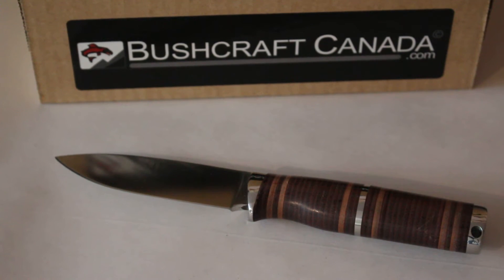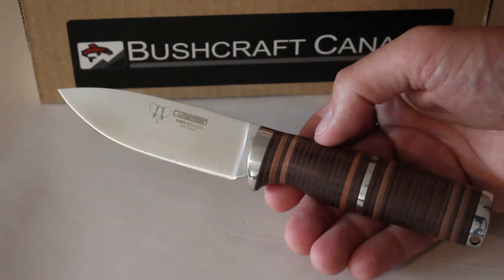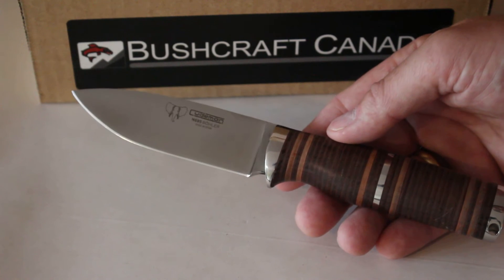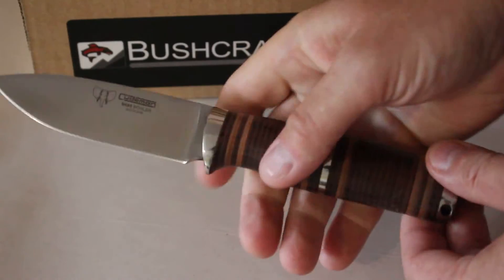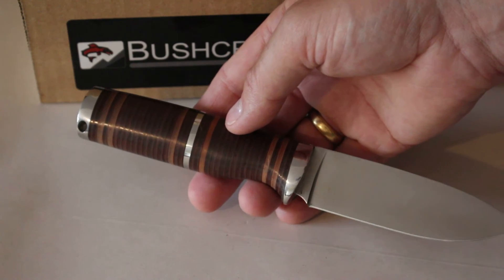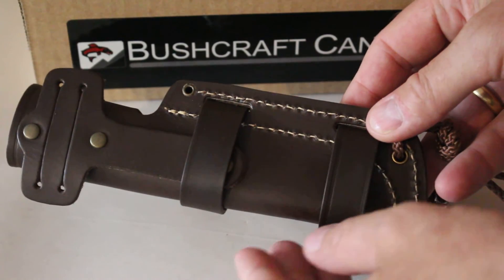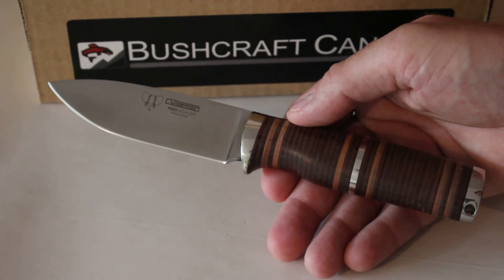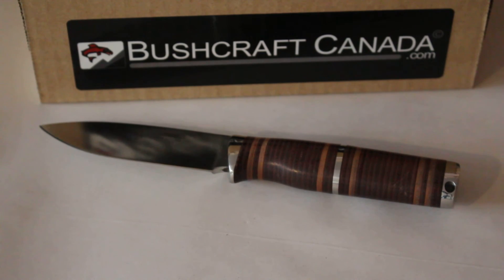Cudeman stacked Bushcraft knife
Overview of the Cudeman Stacked Bushcraft knife